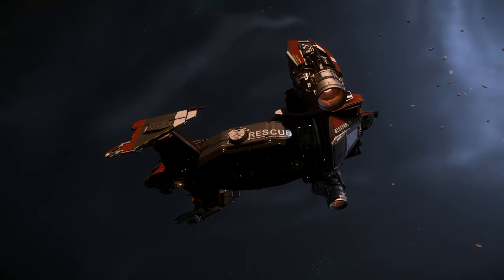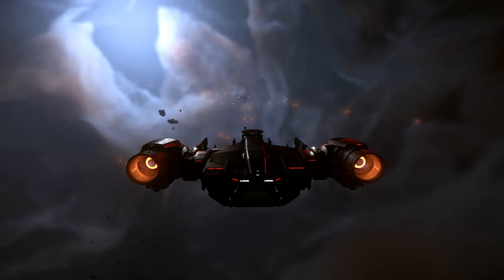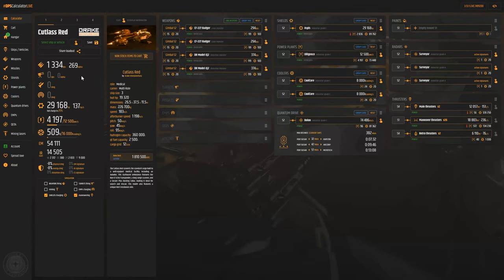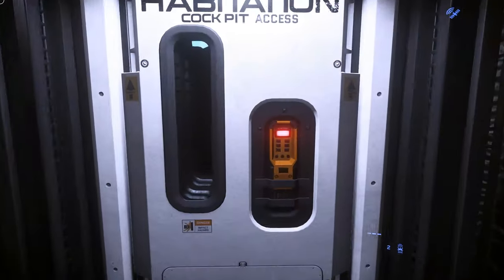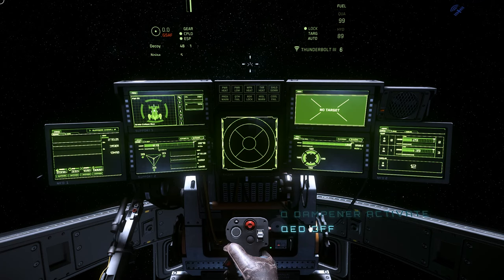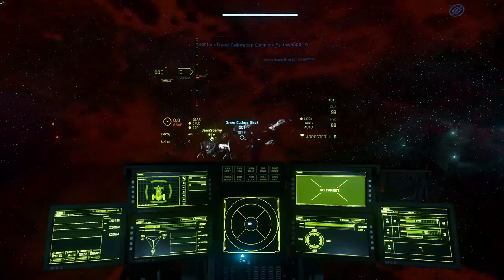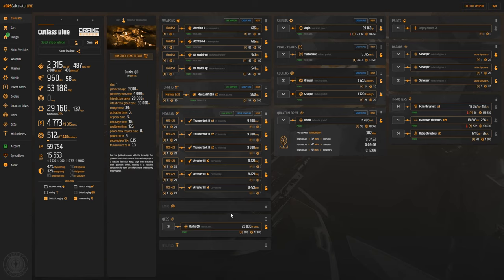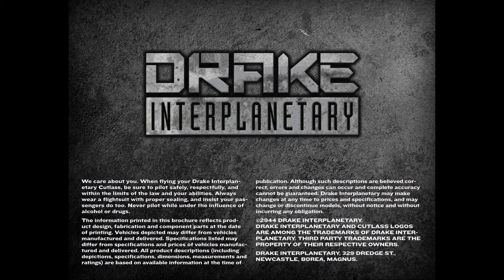A Guide to the Drake Cutlass Red and Cutlass Blue [2021, 3.13.1]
Are you all in on medical gameplay, or do you want to be a bounty hunter?  Either way, Drake Interplanetary has a ship for you!  The Drake Cutlass Red, the search and rescue ship, and the Drake Cutlass Blue a quantum enforcement and bounty hunting ship!

If you use a referral code when signing up, you will get a free $5000 credit boost as well as a free Greycat Industries Personal Transport Vehicle (golf cart) to drive around on a moon or on someone's ship, or wherever you like.

TIMESTAMPS
Intro - 00:00
Cutty Red Ship Tour - 3:55
Cutty Red Dogfighting - 21:12
Cutty Red Loadout - 24:43
Cutty Blue Ship Tour - 28:28
Cutty Blue Quantum Enforcement Device - 53:30
Cutty Blue Dogfighting - 57:50
Cutty Blue Loadout - 1:01:56
Cutty Red & Blue Brochure - 1:08:32
Cutty Blue Commercial - 1:15:49
Cutty Red Chase Camera Dogfight - 1:16:26
Cutty Blue Chase Camera Dogfight - 1:18:26
Final Thoughts - 1:20:18